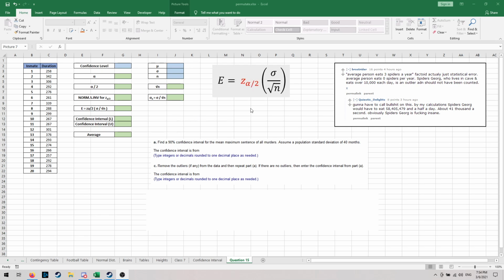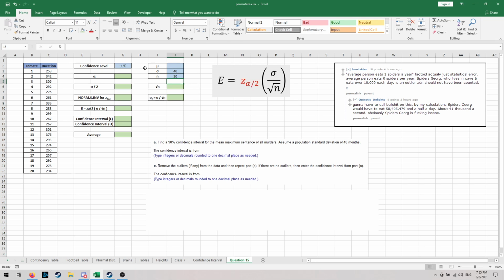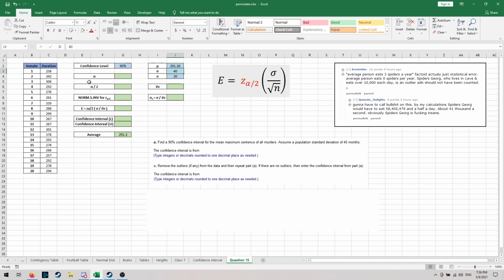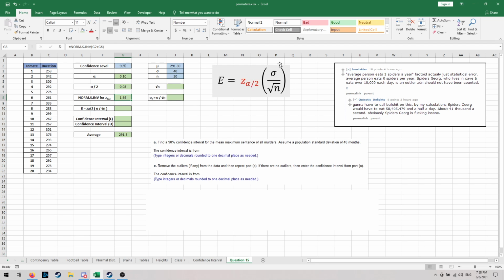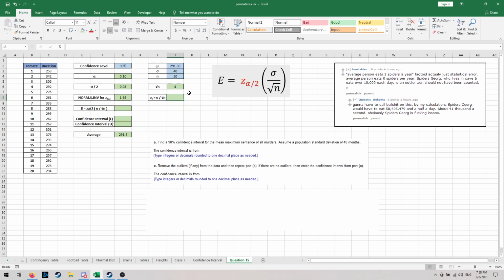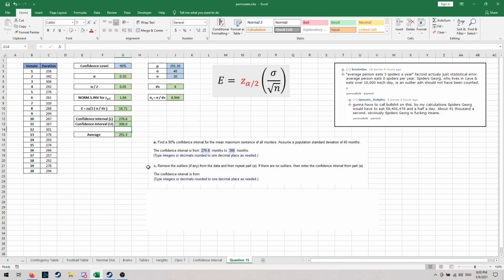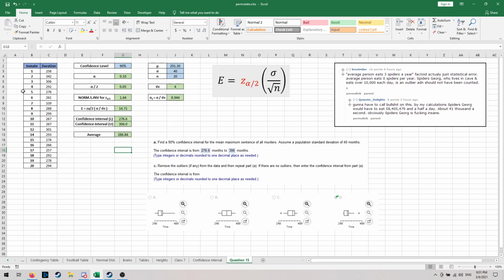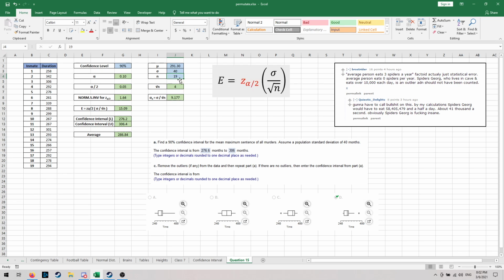Stats for Business, Assignment 8.1, Question 15